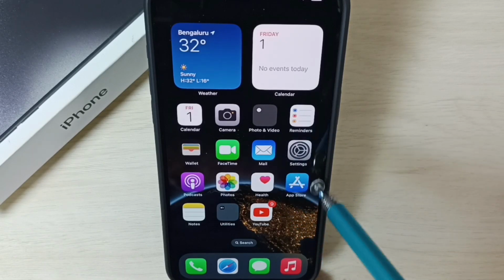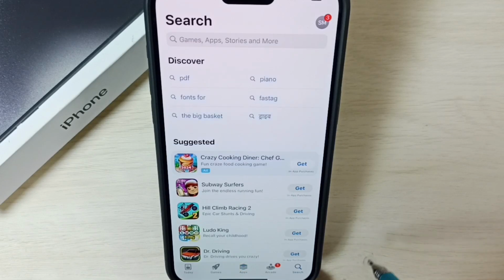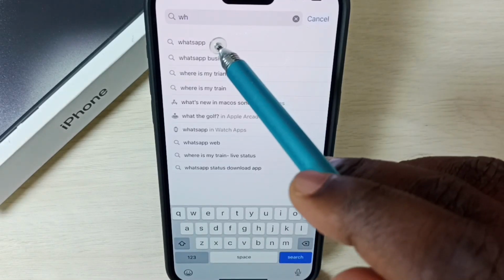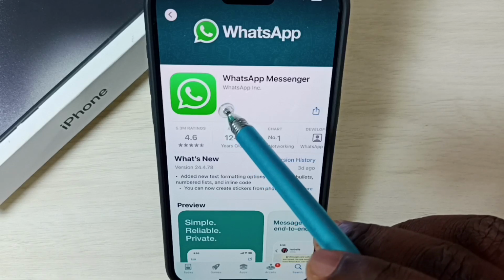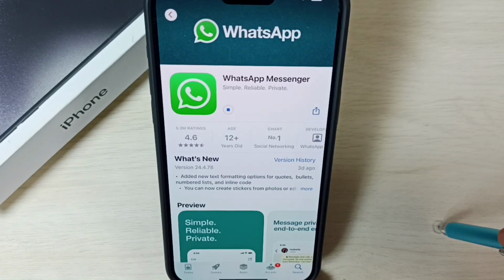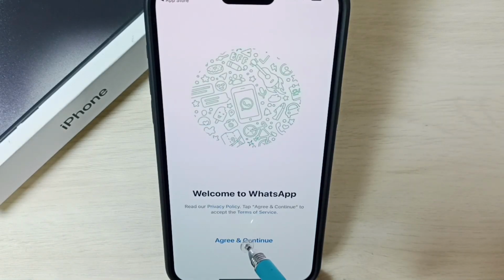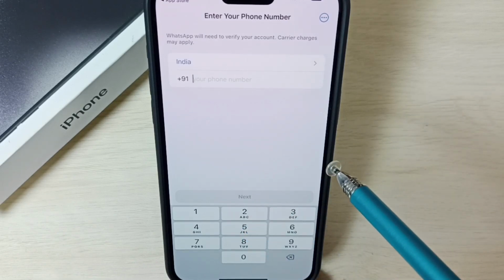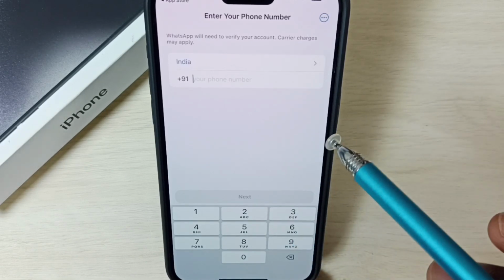iPhone 15/15 Pro Max : How to Install WhatsApp Messenger App